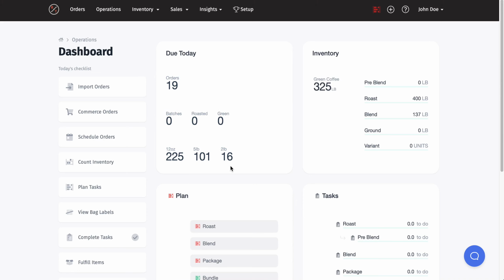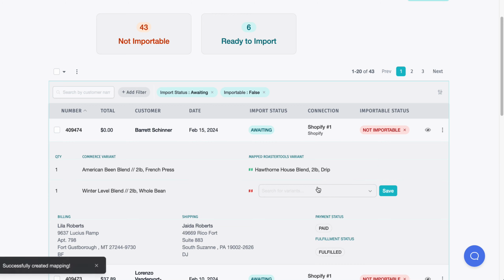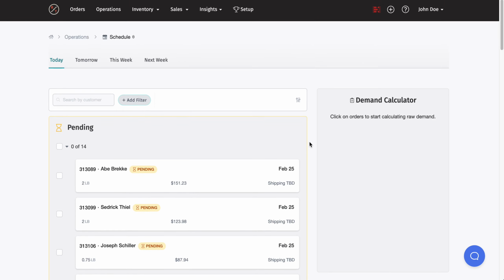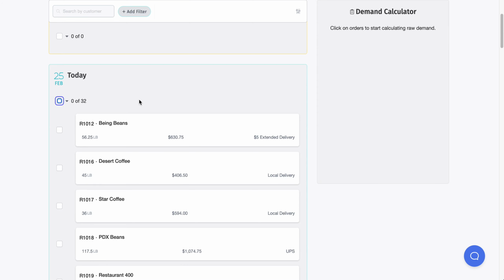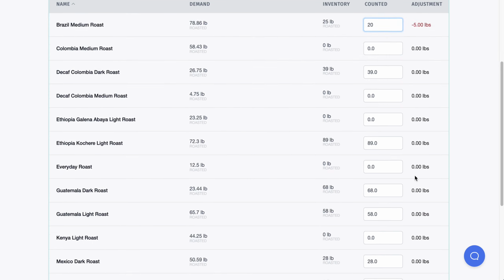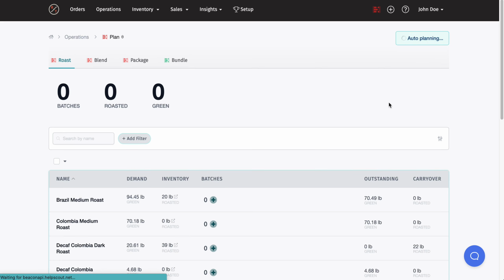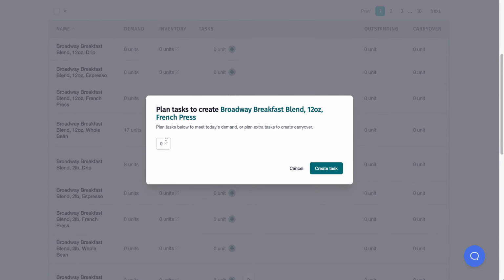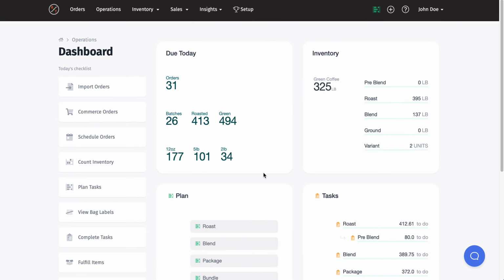Operations Overview Part 1: Scheduling orders, Counting, Planning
Learn how to use Operations.
Your daily steps to schedule orders, plan production